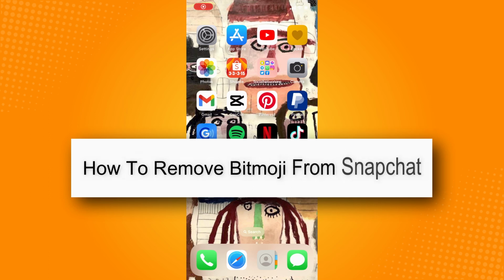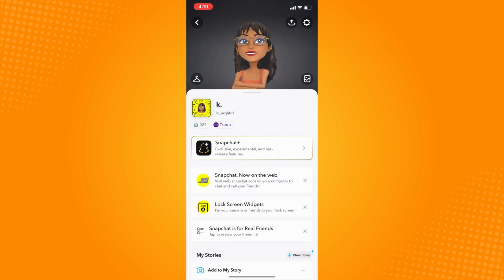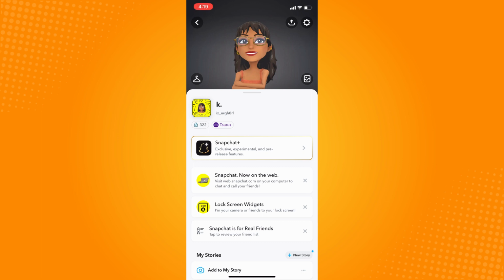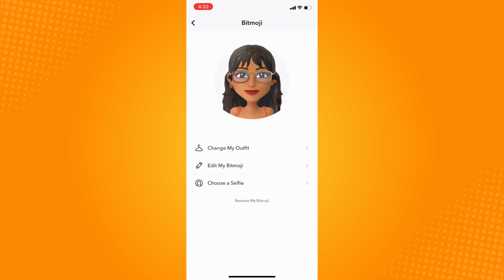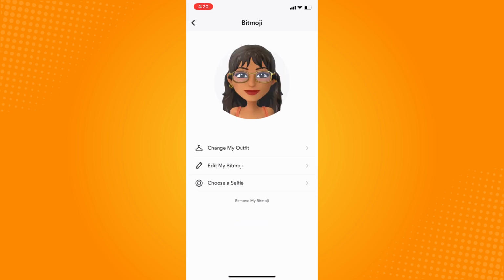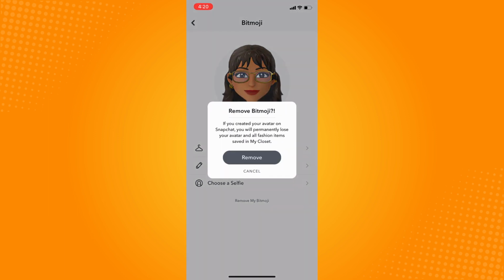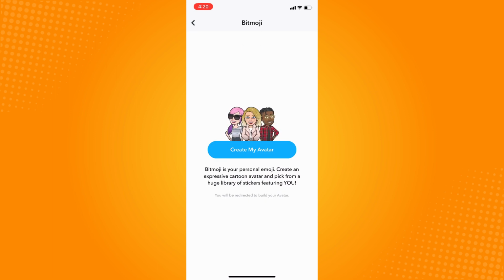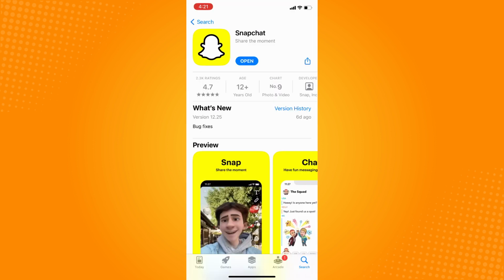How To Remove Bitmoji From Snapchat (2023)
Learn‎‎‏‏‎ ‎How To Remove Bitmoji From Snapchat

In this video I will show you‏‏‎ ‎how to remove bitmoji from snapchat